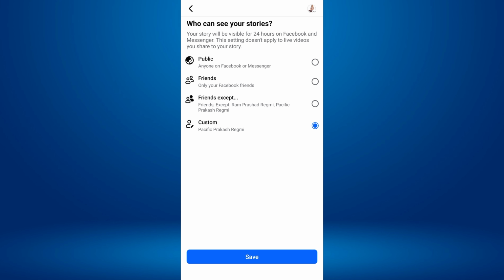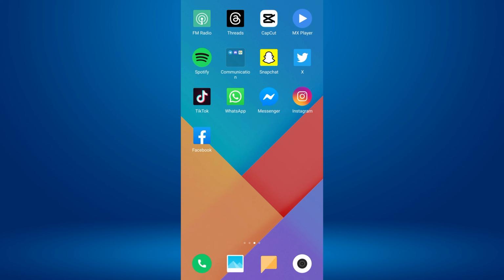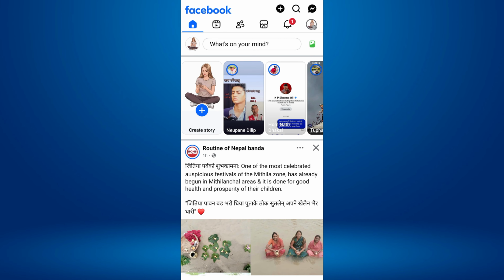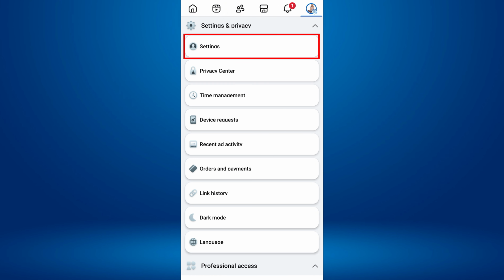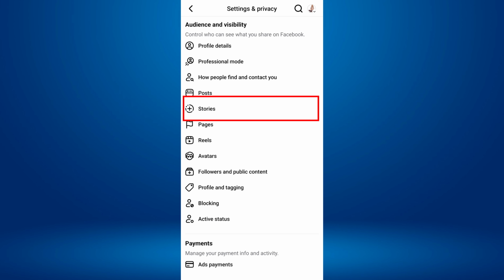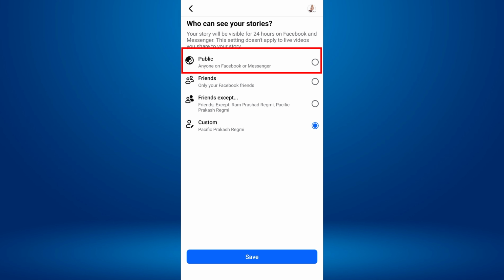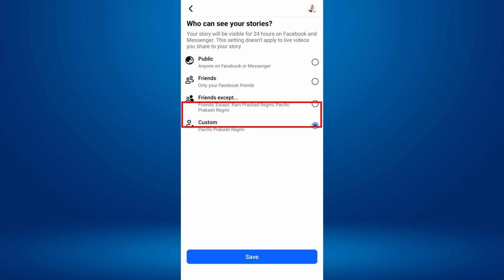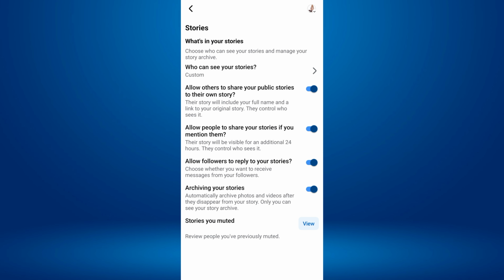How To Change Who Can See Your Story On Facebook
Do you want to change who can see your story on Facebook? You can set who can view your Facebook stories with just a few simple steps.

Changing who can see your story on Facebook is a privacy feature that allows you to control the audience for your stories.

Facebook stories are temporary posts—photos, videos, or text—that disappear after 24 hours.

By adjusting your story privacy settings, you can decide whether everyone, only friends, or specific people can view your story.

This feature gives you control over your content and ensures that your stories are shared only with the audience you choose.

You might want to share certain stories only with close friends or family and prevent strangers or acquaintances from viewing them.

Controlling story visibility reduces the risk of unwanted attention, screenshots, or misuse of your content.

Changing who can see your story on Facebook gives you full control over your audience, helping you maintain privacy, manage visibility, and share content safely with the right people.

🔶STEPS🔶
To change who can see your story on Facebook,
1. Open the Facebook app on your mobile device.
2. Tap the three-line menu (top or bottom of screen).
3. Scroll down and tap Settings & Privacy, then Settings.
4. Go to the Audience and Visibility section.
5. Tap on Stories.
6. Select "Who can see your stories".
7. Choose your preferred option:
Public – anyone can view
Friends – only Facebook friends
Hide from – exclude specific friends
Custom – choose who can/can’t view
8. Tap your desired privacy setting.
9. Hit Save to apply changes.

Now, your story privacy setting will be updated, and all future stories will follow this audience setting.

- - - - - - - Similar videos:- - - - - - - - -

This Video Includes:
○change who can view facebook stories
○set who can see your story on facebook
○change facebook story visibility